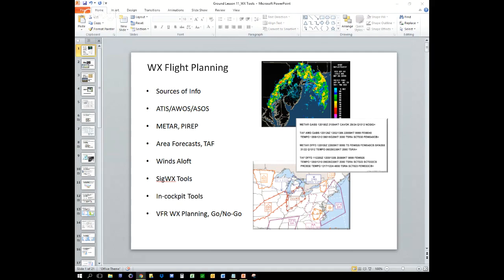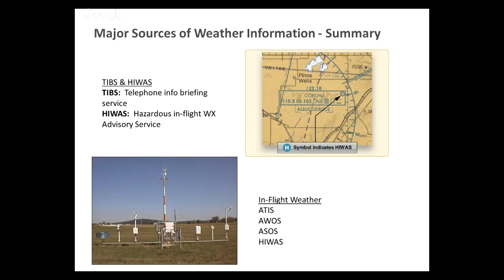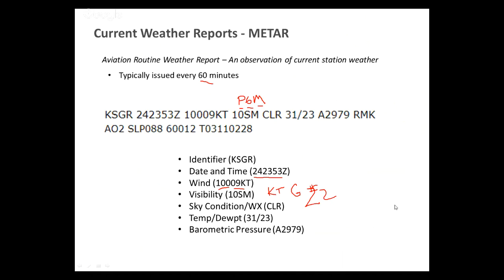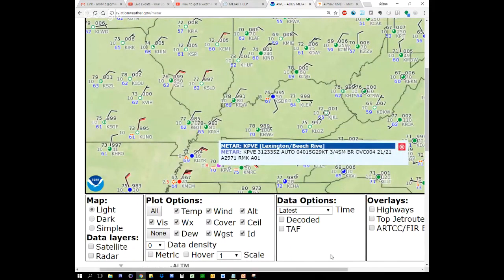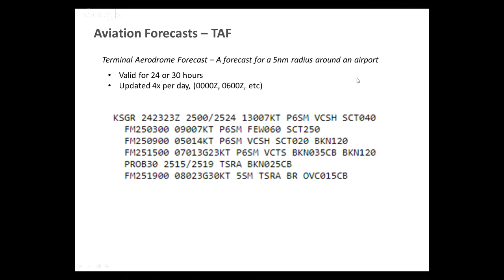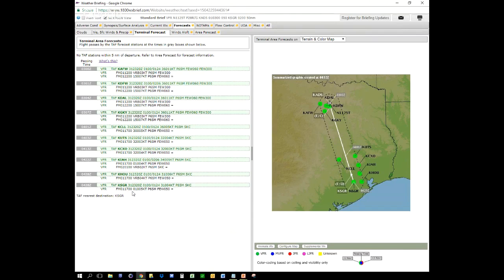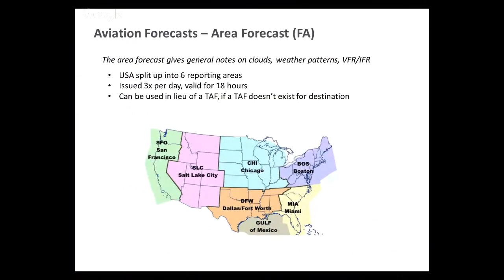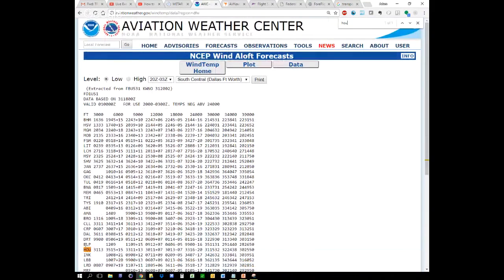PPL Ground Session 11: Weather Tools